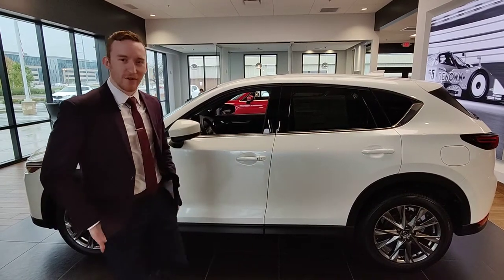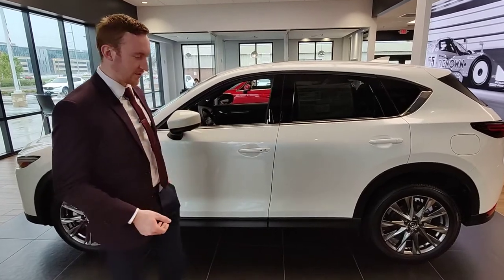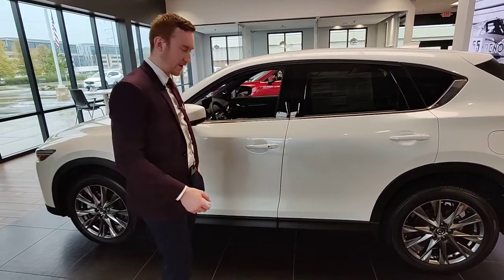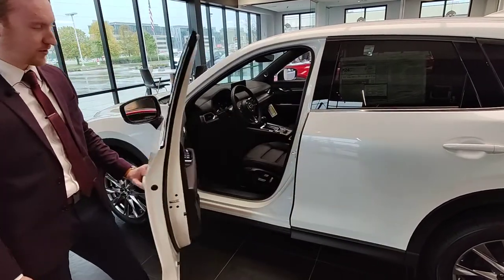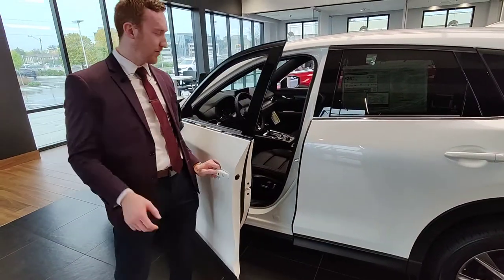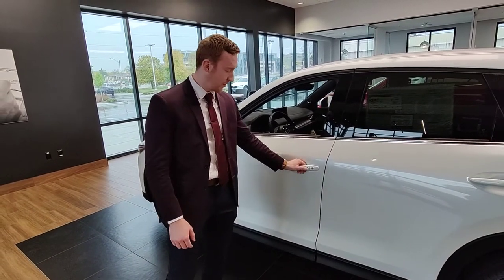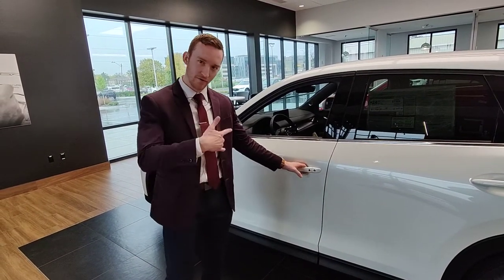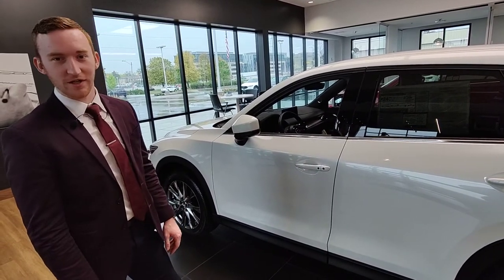Mazda Keyless Entry - Russ Darrow Mazda of Madison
Keyless entry has become very simple!

Join Dylan as he demonstrates how to simply press a button on the door handle for unlocking and locking your vehicle!